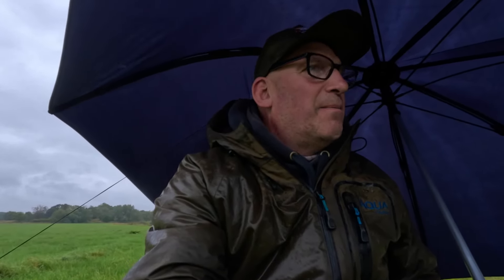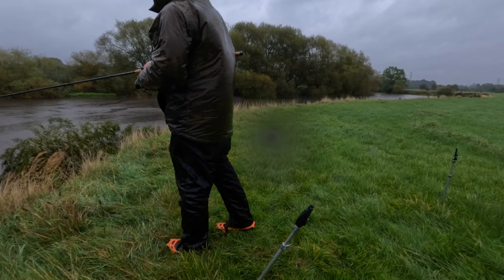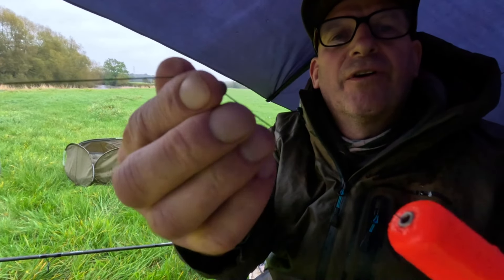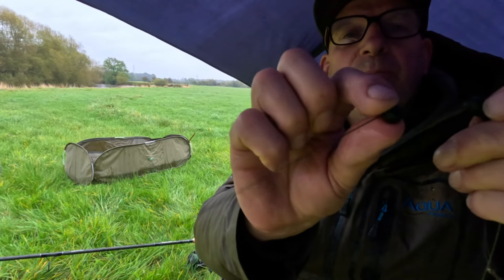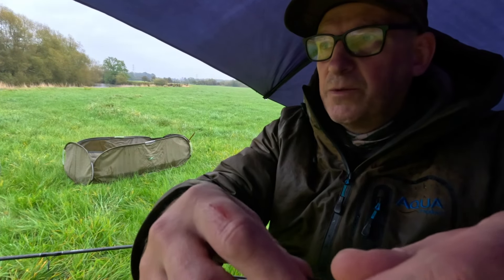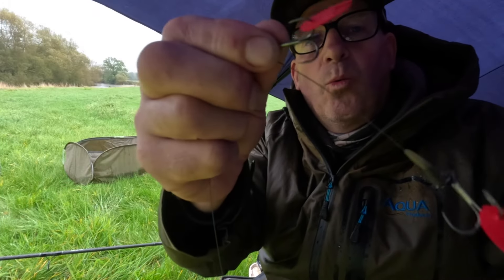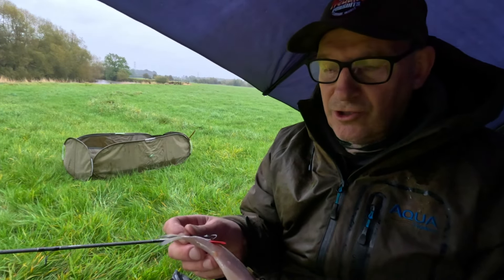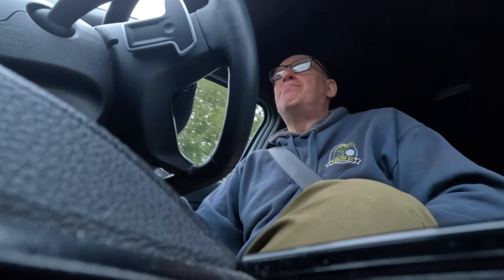wharfe pike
just a wet day on the bank, with blank saver